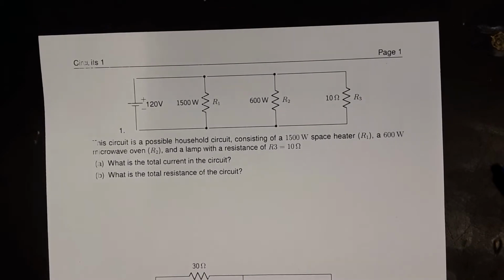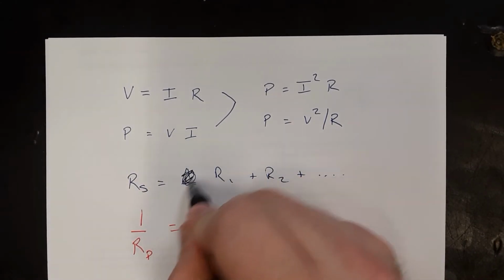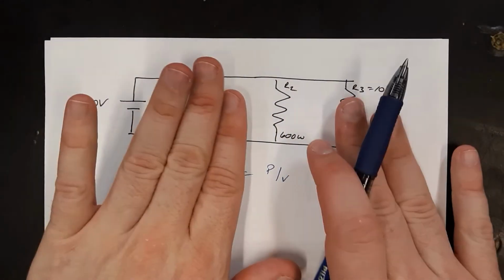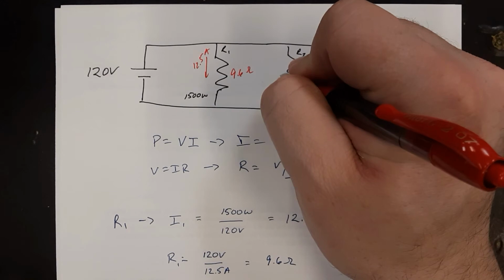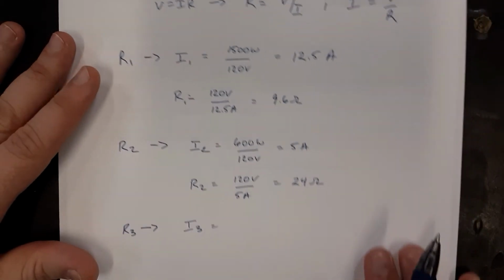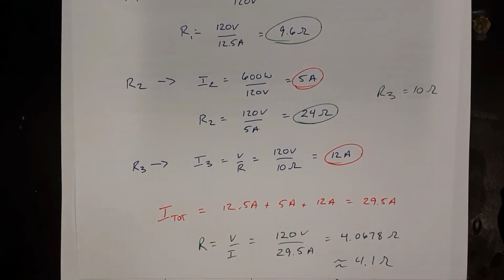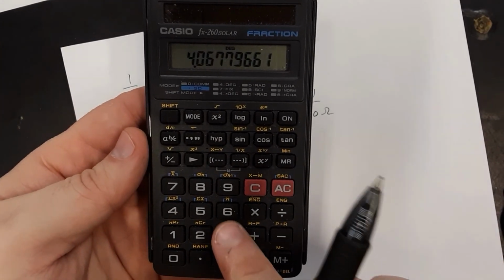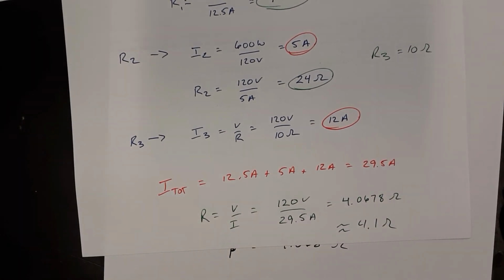Series and parallel circuits 1